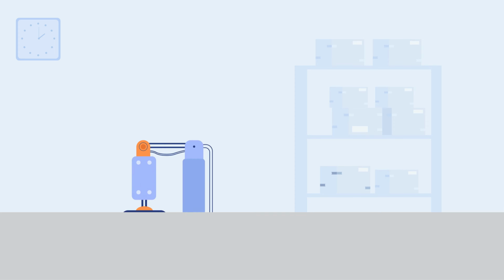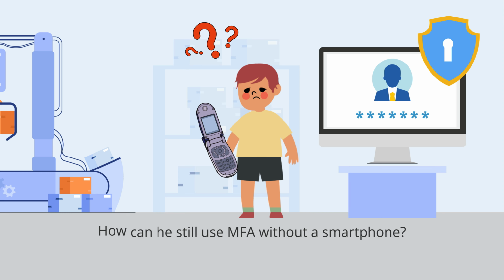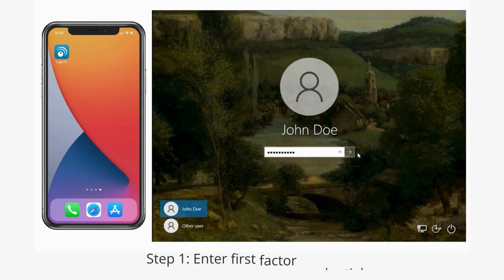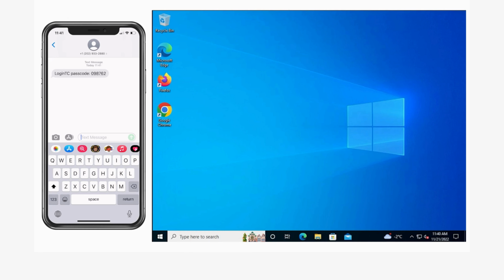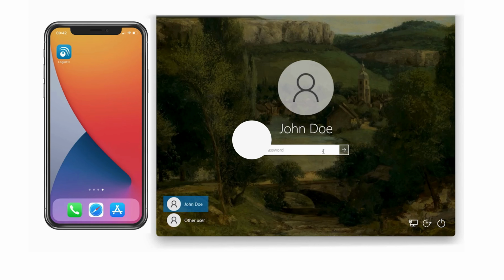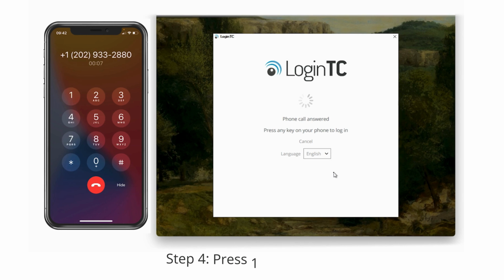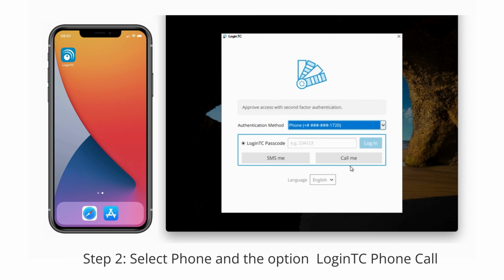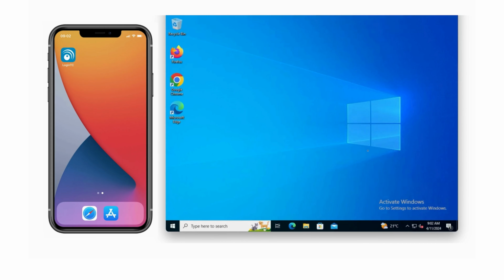How to use MFA without a smartphone with legacy devices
In this MFA Scenarios video, we explore the case of a manufacturing plant where employees don’t all have smartphones. Jamie, a production worker, only has a flip phone but still needs to log in securely to access systems.

Here’s how LoginTC makes it work:
 1️⃣ SMS Passcodes – Send login codes directly to any mobile phone, even flip phones.
 2️⃣ Phone Call Approvals – Approve logins with a simple call, no apps required.

Even when smartphones aren’t available, you can still enforce strong MFA with LoginTC.

LoginTC offers flexible MFA solutions for all kinds of unique authentication needs.